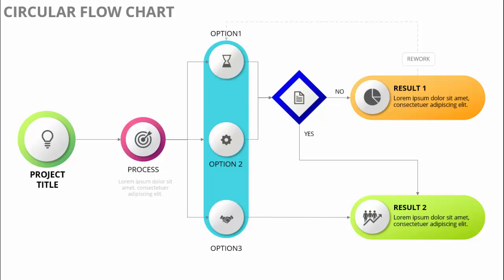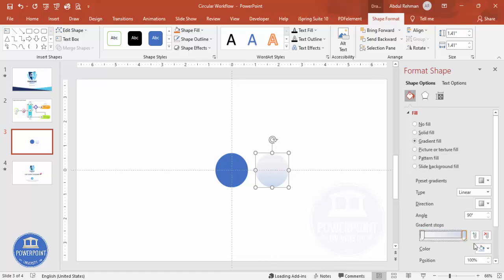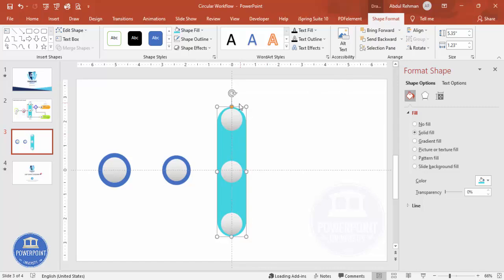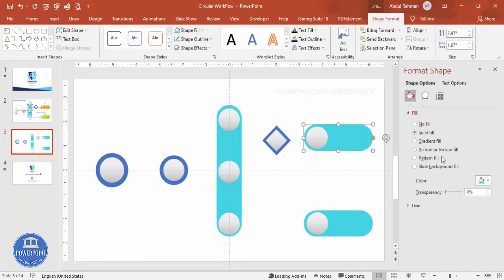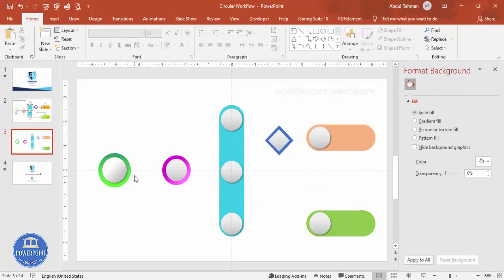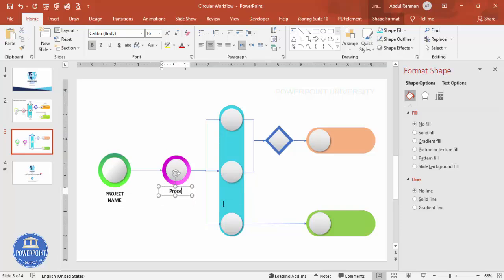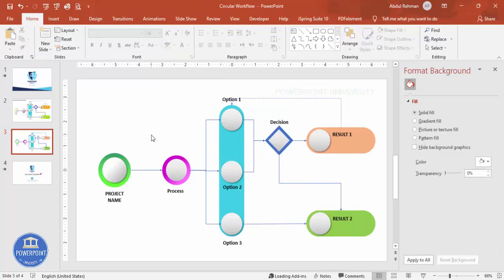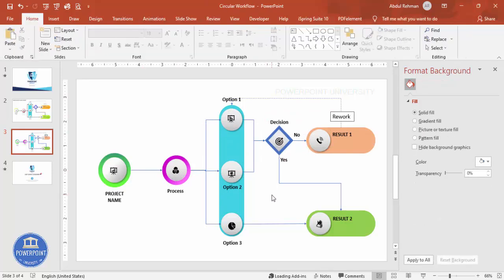how to creat flow chart infograph in powerpoint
لتحميل ملف الباوربوينت اضغط علي الرابط التالي